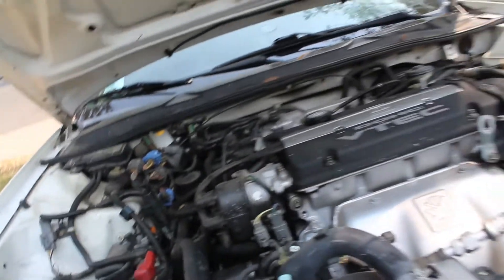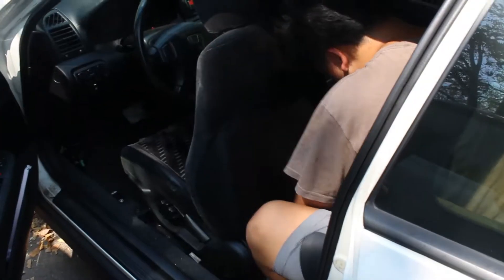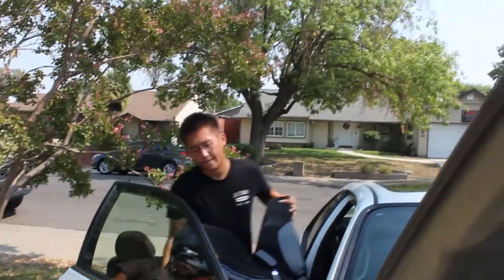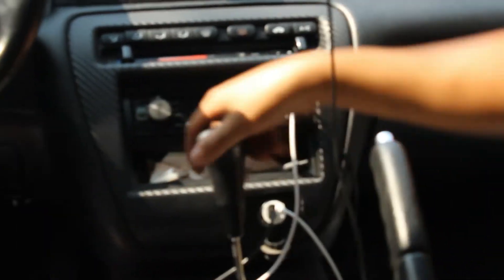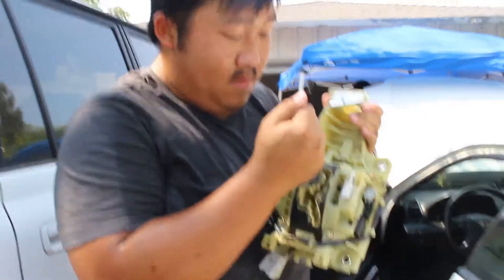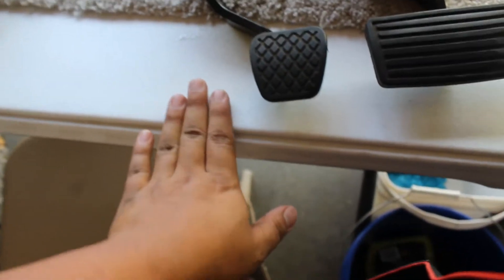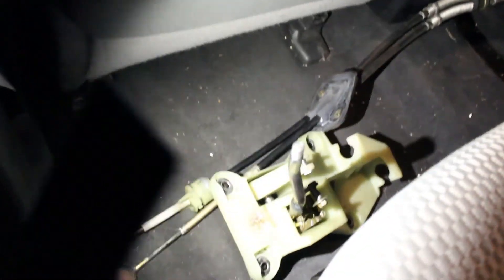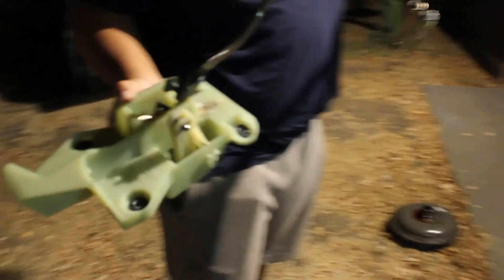Auto to Manual on the 5th generation Honda Prelude (Part 1)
Yooo how is it going yall. This video is NOT A STEP BY STEP video. I tried my best to be informational however the main point of this video was to record my progress. It took some time to research this manual swap. I watched a lot of videos prior to the swap. Big shoutout to my boys who helped me in this manual swap because without them, this would've never happened. I hope you all enjoyed this video.

(P.S.A, Please watch this series, it is very informational?